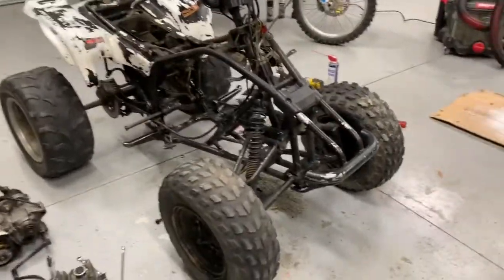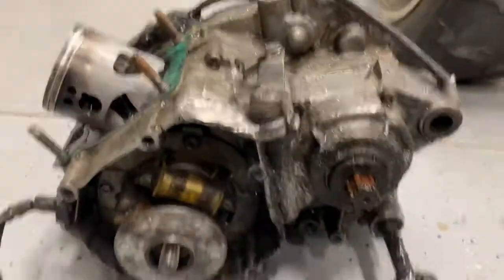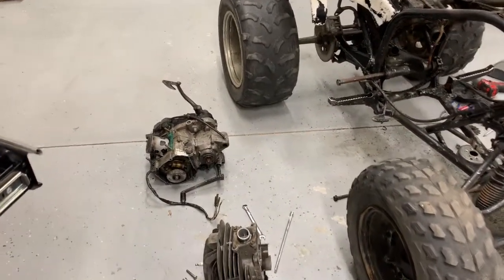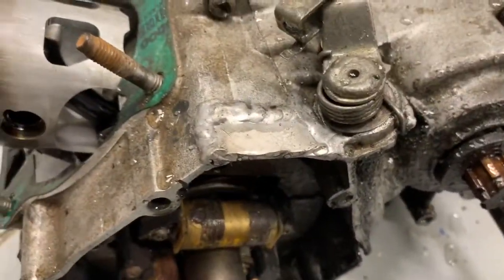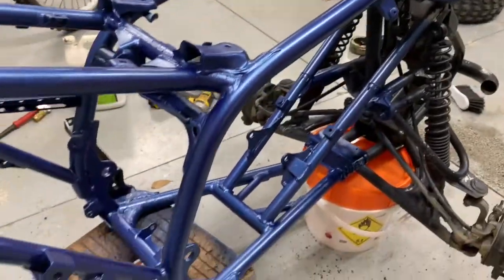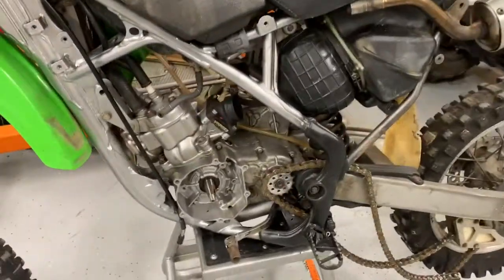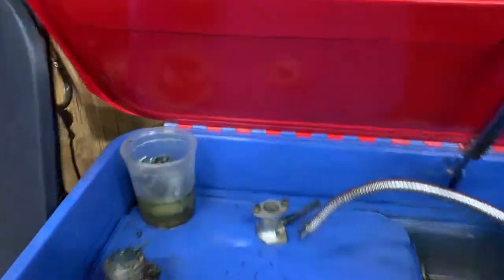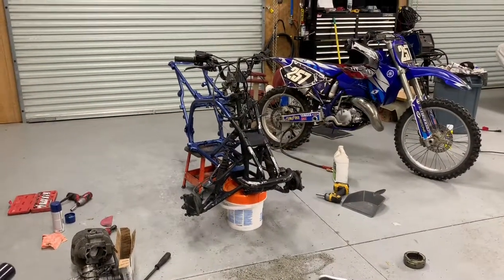YAMAHA BLASTER $200 Project And Shop Update